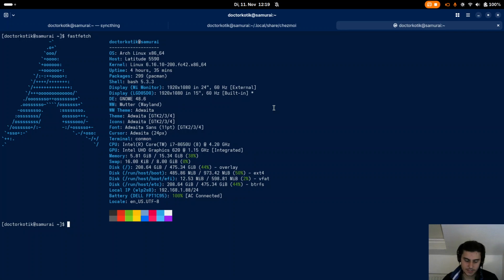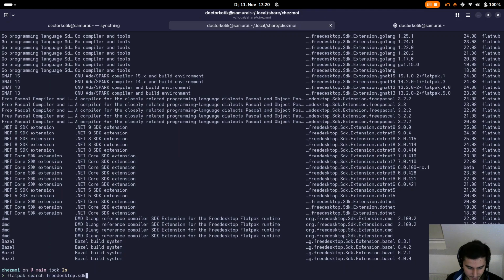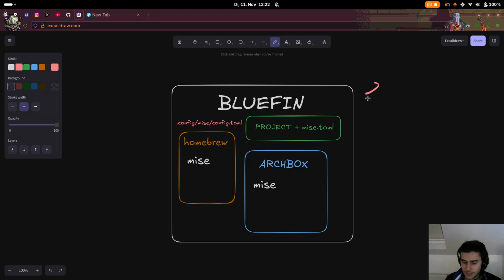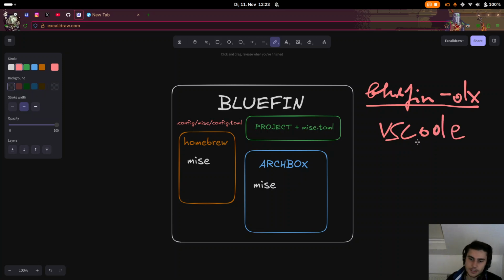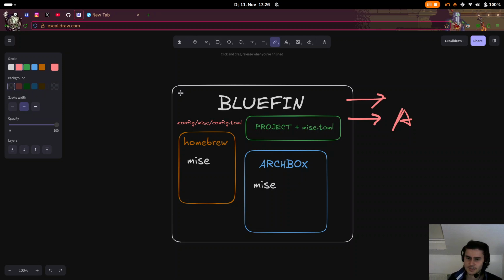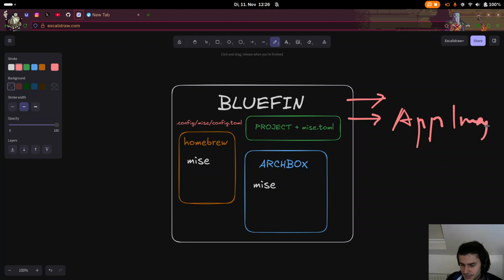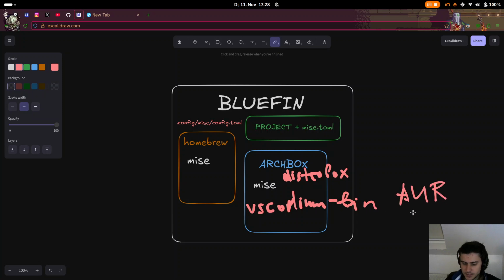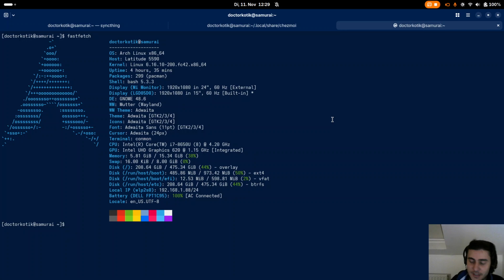[UPDATE] My Even Simpler “Brains-Off” Dev Setup on uBlue Bluefin and Fedora Silverblue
In this video I explain how I setup the development environment on uBlue Bluefin and Fedora Silverblue. I actually do not like the Flatpak VSCodium setup from my previous video.